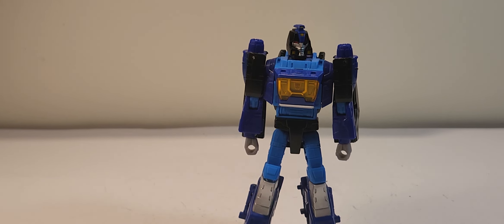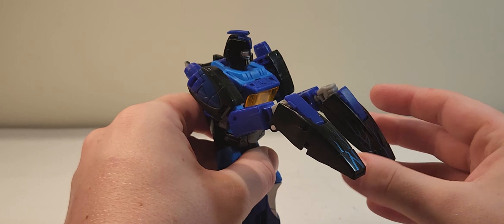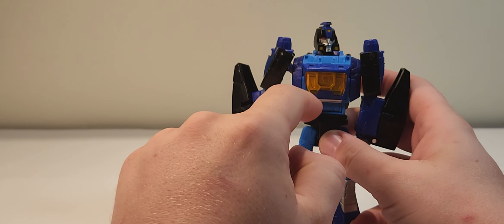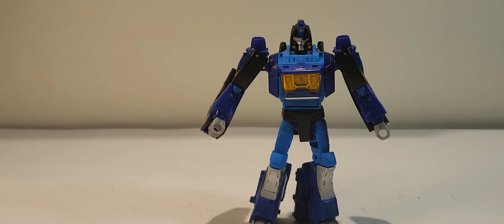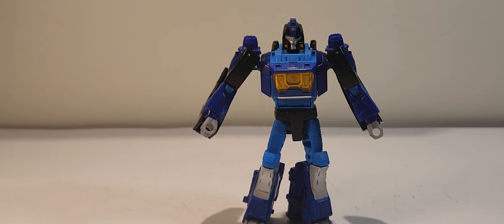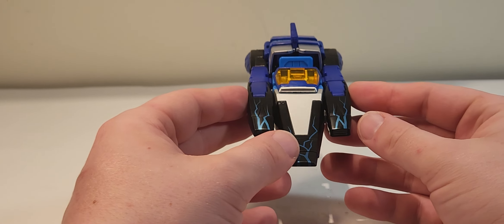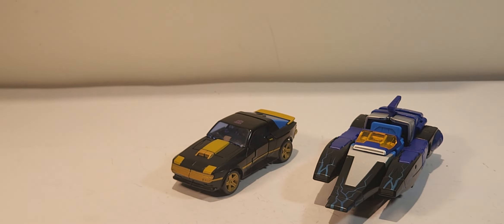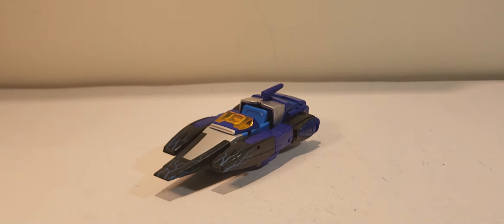Transformers Shattered glass Blurr